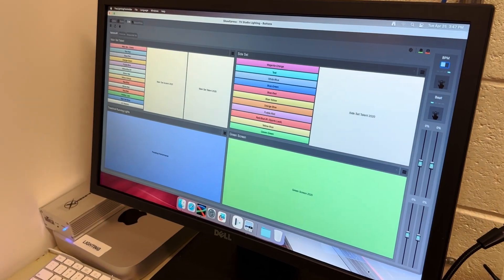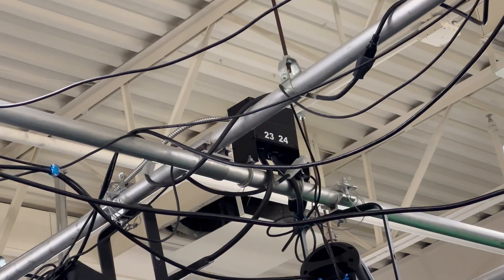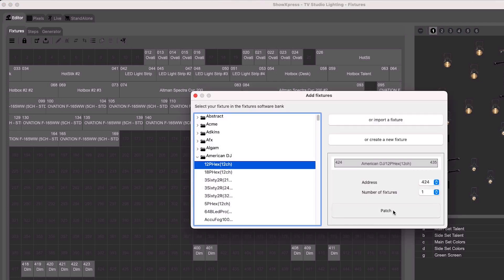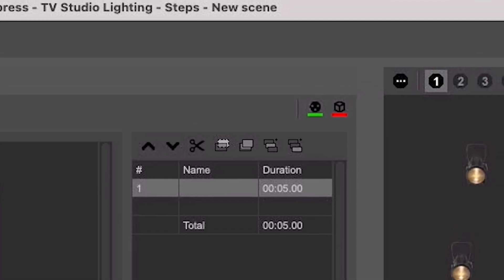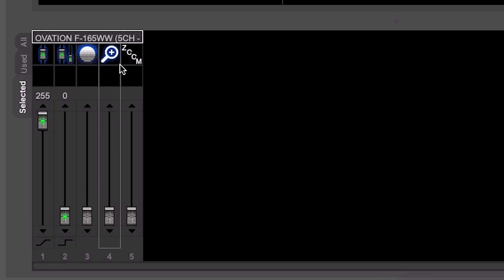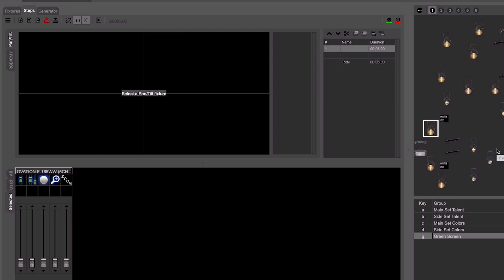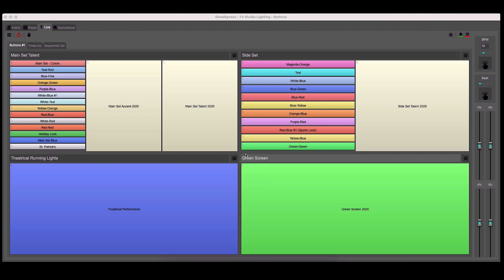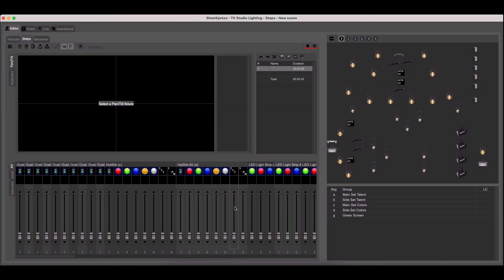How to Easily Control Lighting in a Studio Using Chauvet ShowXpress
Made based upon its use in a specific environment, this video introduces the basics of navigating through a free software tool called ShowXpress by ChauvetDJ.  This video provides a brief overview detailing how to utilize it to make/use easy scene presets when lighting a space.

00:06 = Understanding Light Control/Power
01:15 = Patching
01:34 = Plotting
01:52 = Grouping Fixtures
02:40 = Powering On Lights
02:55 = Creating Scenes (aka Looks)
03:55 = Adding Scenes to Live Tab for Recall
04:32 = Operating Lights via Live Tab
05:12 = Making Sure DMX Control is Enabled for Live Output
05:30 = Powering Off Lights